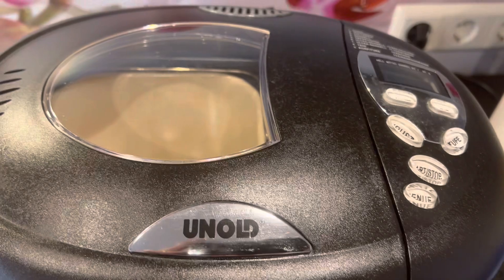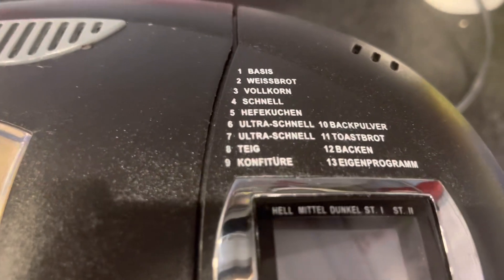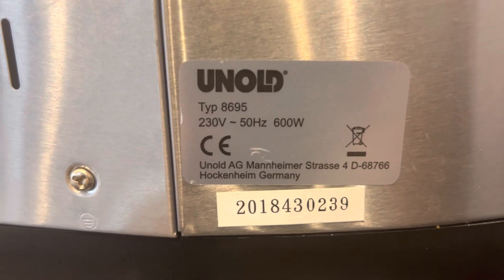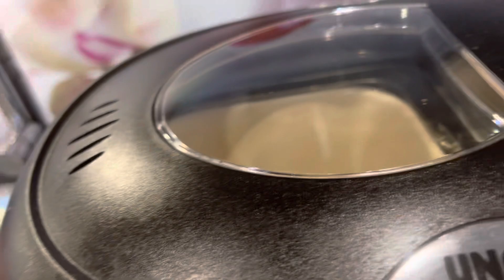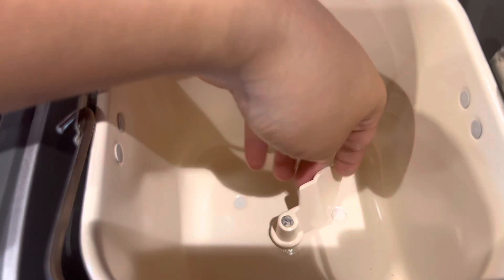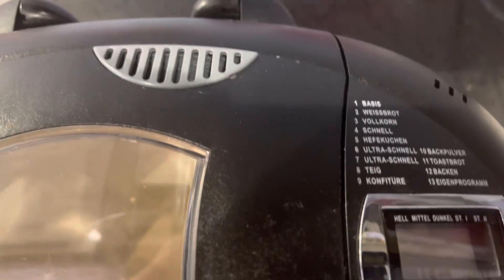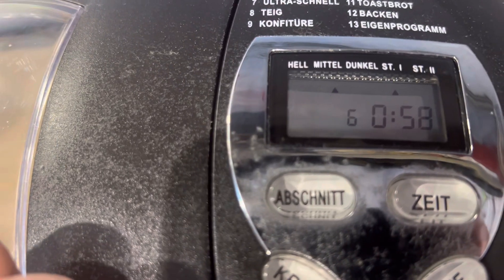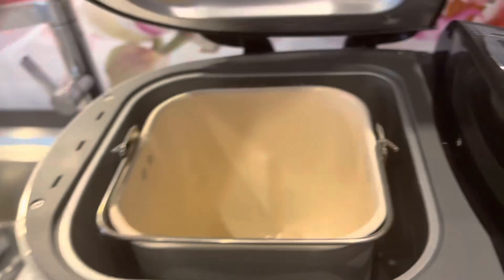BEST BREAD MAKER || UNOLD ONYX 8695 MODEL || BEST BREAD MAKER FOR HOMEMADE BREAD LOVERS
The bread maker from Unold has almost the magical powers of an onyx stone - because thanks to saved programs, selection buttons and practical controls, baking works as if by magic.  Whether raisin bread, wholemeal bread or pizza bread - here you can let your creativity run free and add ingredients as you wish.  And the BackMeister Onyx is also perfect for allergy sufferers.

  Content: 750 to 1,000 g bread weight
  12 saved programs
  1 individual own program
  up to 13 hours pre-programmable
  Selection button for three adjustable degrees of browning
  toothed belt drive
  Power/Voltage: 600 watts
  Display with LCD display
  Soft touch controls
  Large viewing window
  Automatic keep warm level